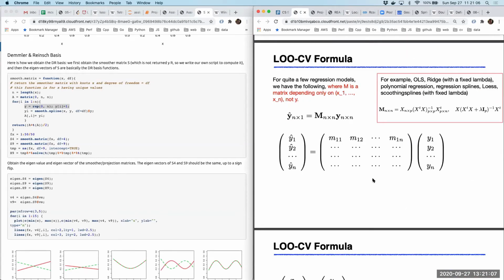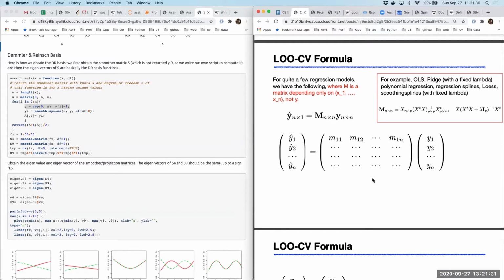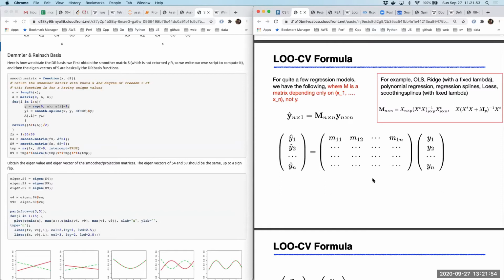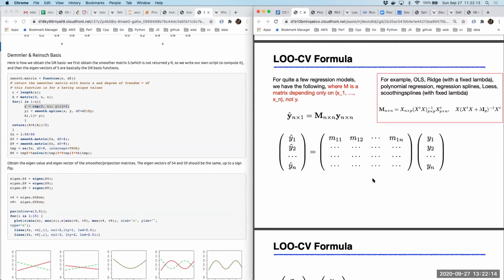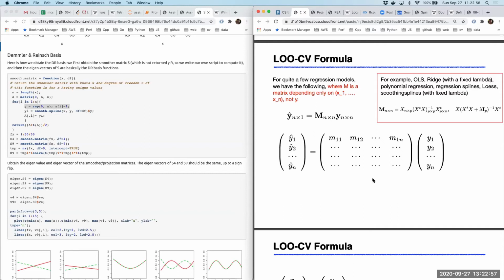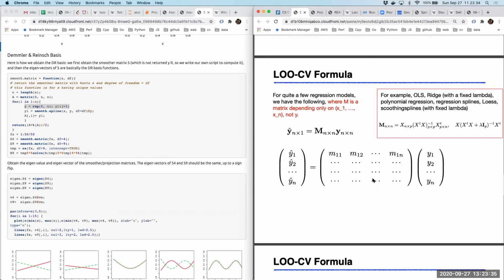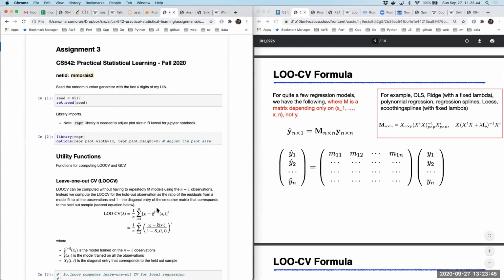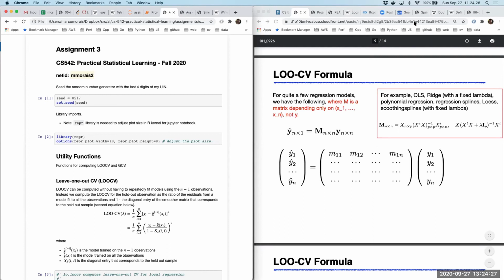LOO CV (OH@0927)